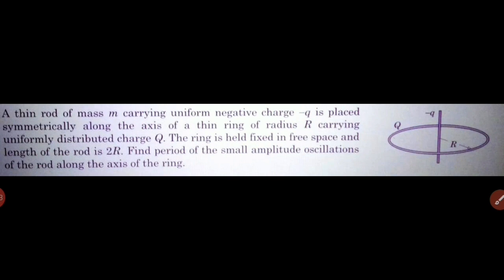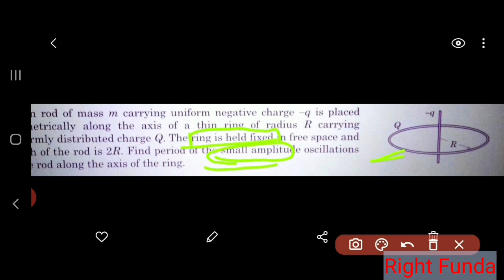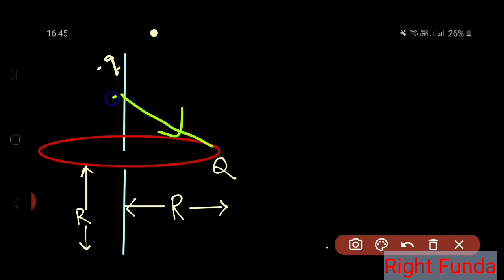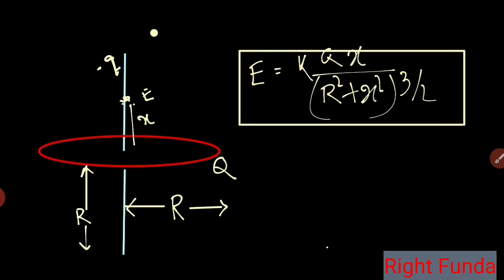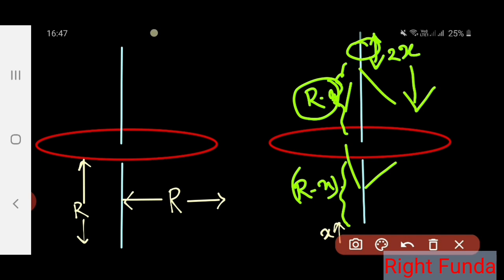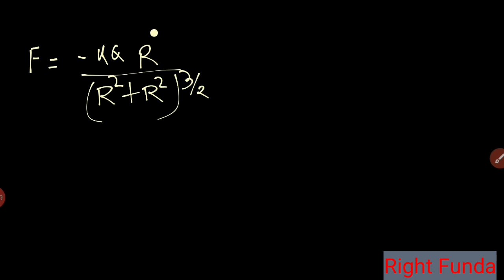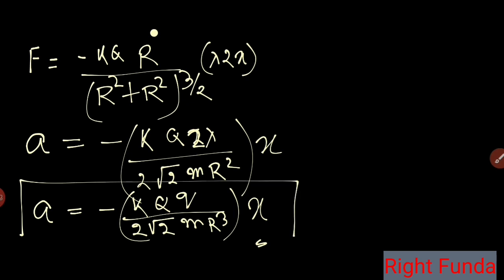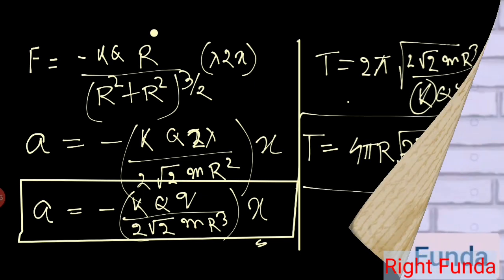A charged rod oscillating on the axis of a charged Ring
Que:

Online video tutorial, online physics tutorials, problems and solutions for JEE Mains, problems and solutions for JEE Advanced, Physics, Physics for olympiads, Right funda,